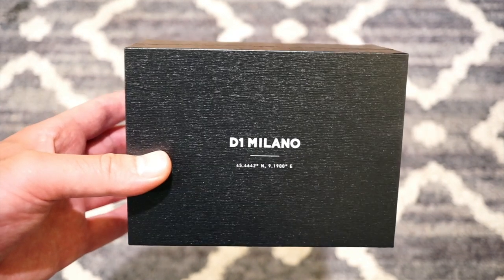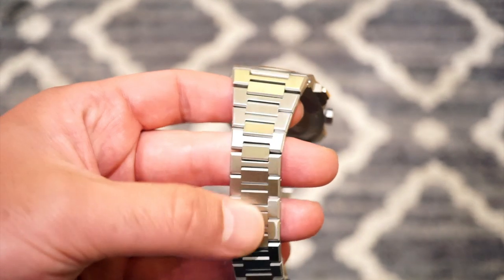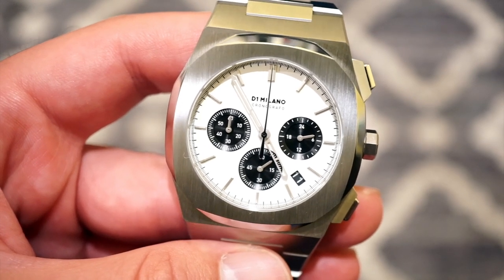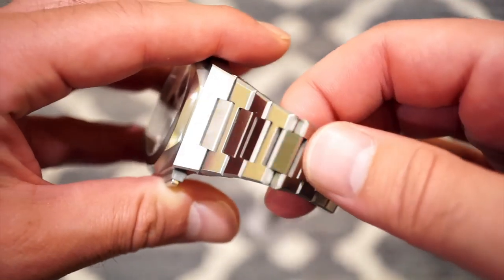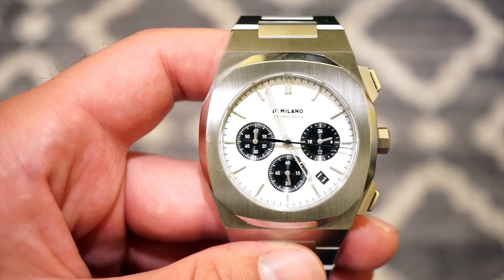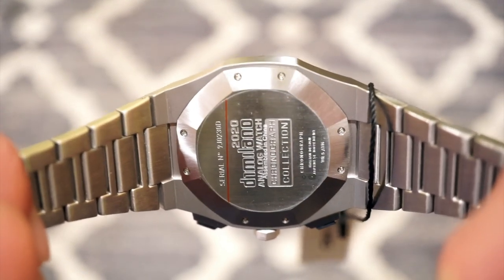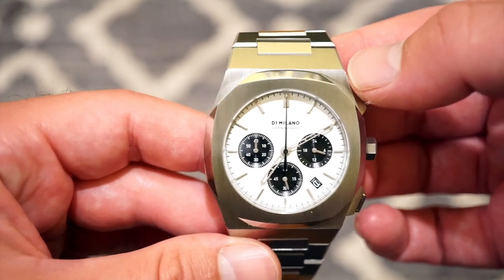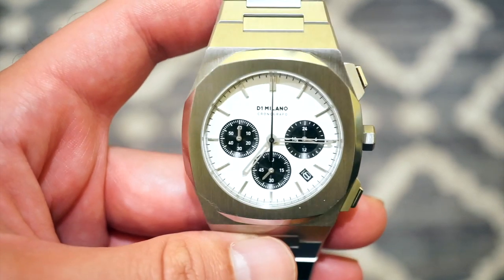D1 Milano Panda Chronograph Watch Review Exceptional Quality!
5 watches I recommend to my new subscribers who are just getting into watches and also reviewed on this channel due to the constant question of what is the best affordable watch I can get under $200
Seiko SKX007